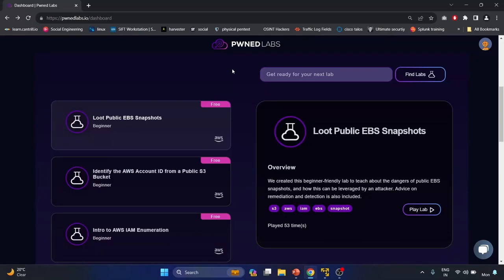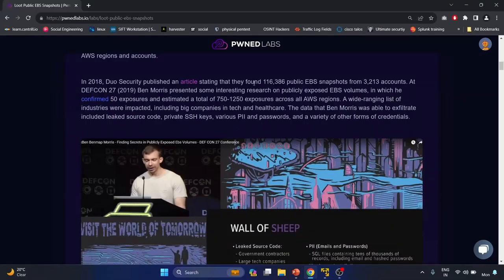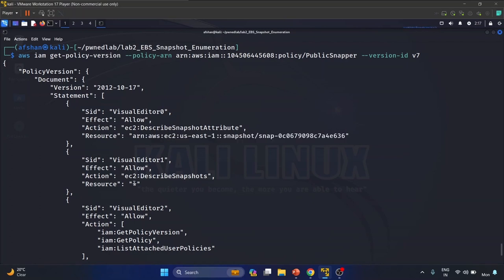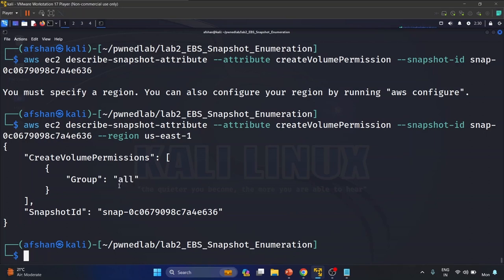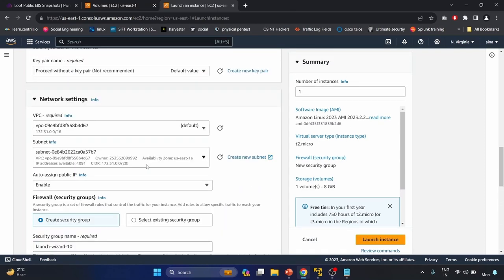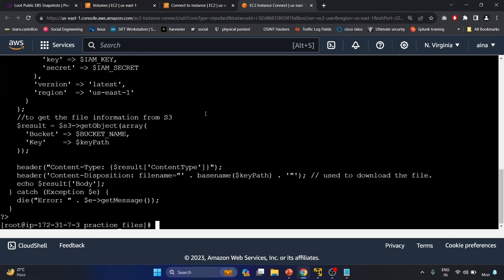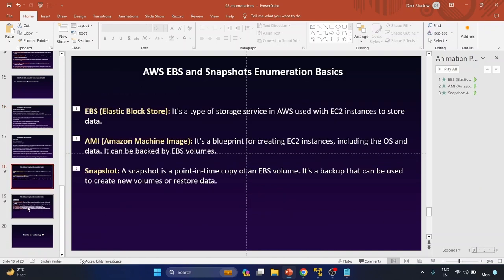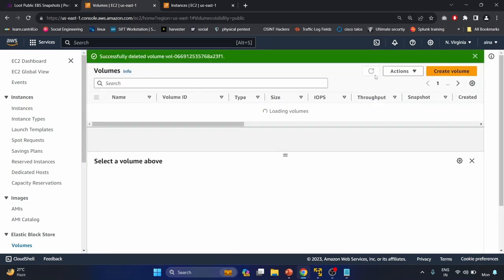#2 Lab - Loot Public EBS and Snapshots | Pwned Labs | Cloud Security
In this video, we are going to solve the 'Loot Public EBS and Snapshots' Lab. This lab effectively teaches the importance of access control and data encryption.

For solving this lab, a basic knowledge of AWS CLI and policy reading is important. Join me to learn how sensitive data can be accessed through public snapshots and EBS volumes.

Timestamp:

00:00:00 - Overview
00:02:40 - Overview of AMI, Snapshot, EBS
00:04:04 - Enumeration
00:12:07 - Exfiltration
00:16:54 - Discover Secrets
00:23:57 - Defense
00:27:14 - Terminate Resources

Links:
AWS CLI Ref
AWS Documentation